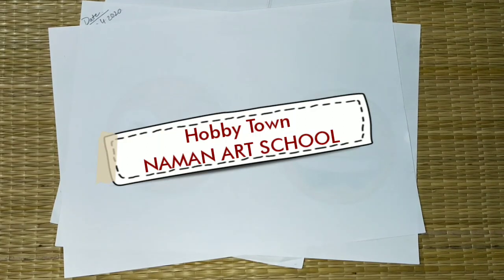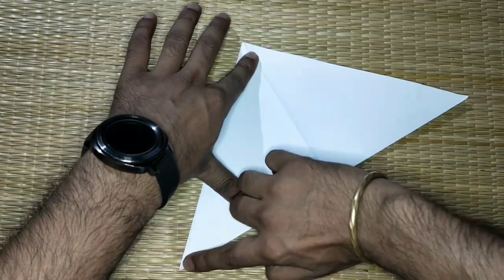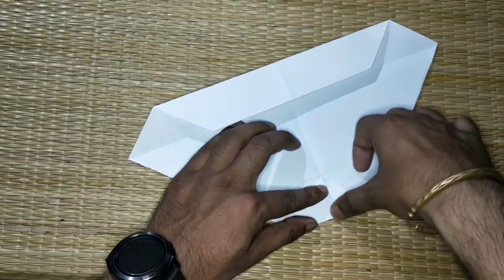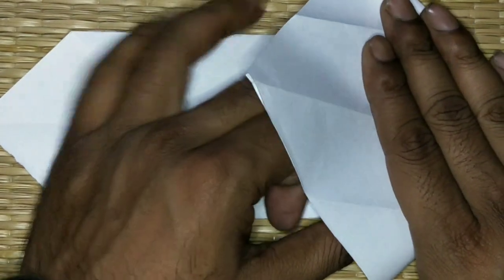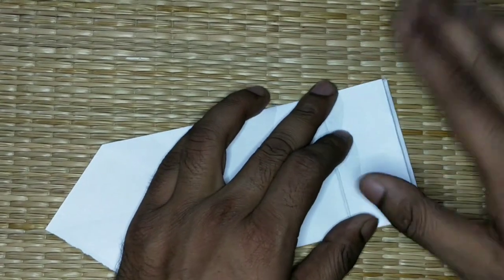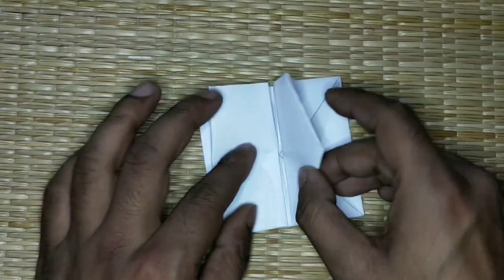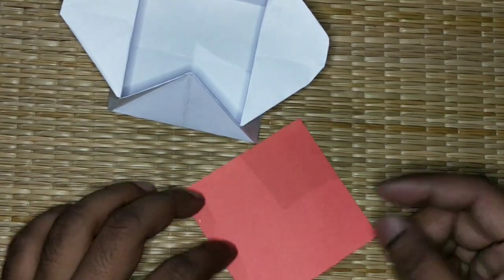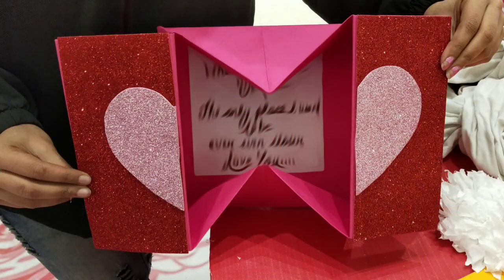Secret Message Box - Naman Art School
Origami Secret Message Box is a way to say what do you want to say without having to speak and it's really very easy to make.
please watch this video and seek help from it..